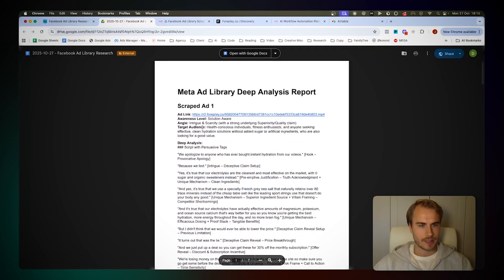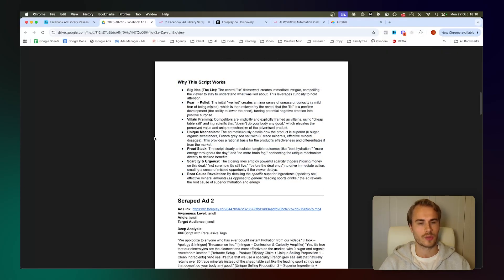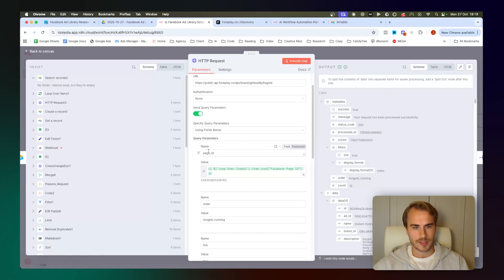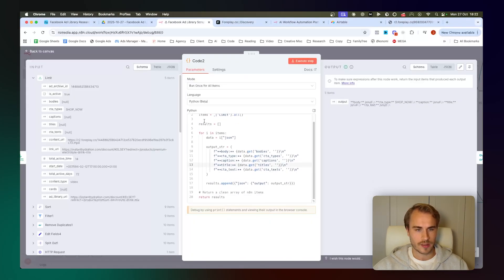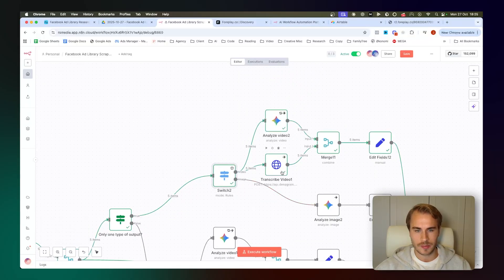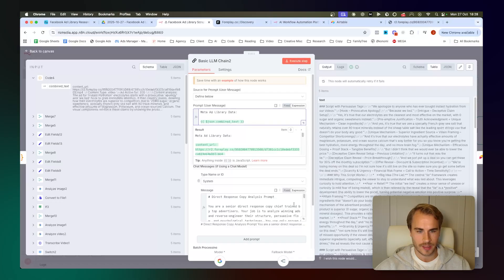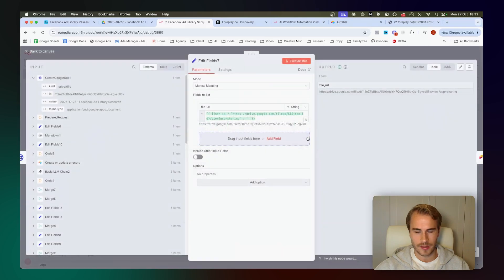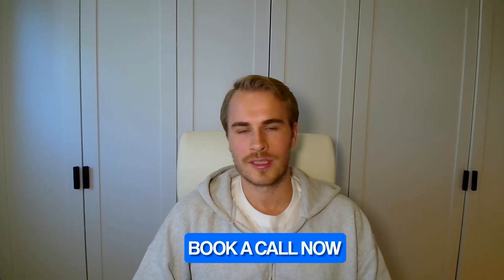I Built an AI Facebook Ad Spy Tool in N8N (free template)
In this video, I built an AI agent for ecom brands and agencies that automatically scrapes your competitors' Facebook ads and analyzes why they're working: you enter competitor names into n8n and it pulls their top 5 video ads from Facebook Ad Library, breaks down the ad hooks, script structure and emotional triggers, then sends you a full analysis report in Slack or AirTable with 0 manual work.

In this tutorial, I walk through the complete n8n workflow, show you how to connect Facebook Ad Library, set up OpenAI or Claude for AI analysis, configure output formatting for Slack and AirTable, and run your first competitor ad scrape live.

This is the exact Facebook ad spy system I use for client work right now. Takes about 20 minutes to build in n8n, costs almost nothing to run and automates 3+ hours of manual competitor research every week once it's live.

🎬 Chapters:
0:00 Intro
0:26 Demo: Report Walkthrough
1:21 Live Demo: Generating a Video
3:09 n8n Full Workflow Breakdown
13:36 Outro